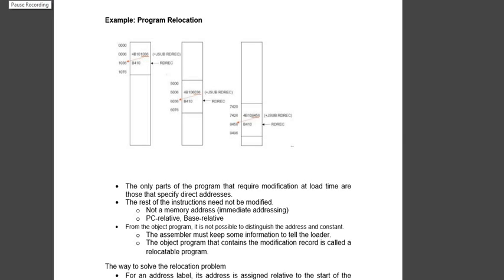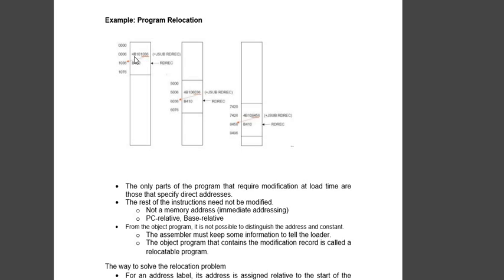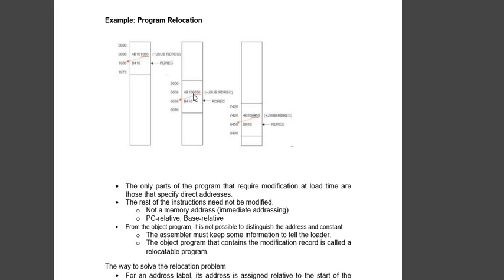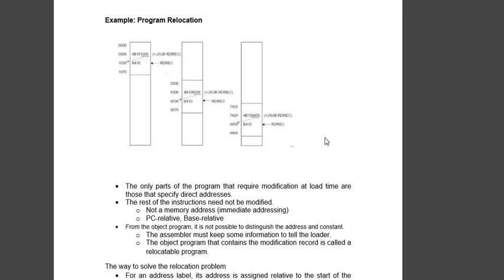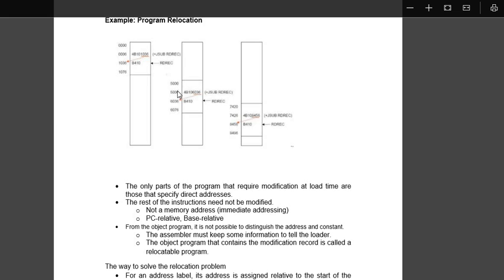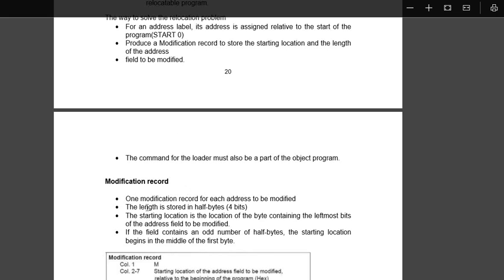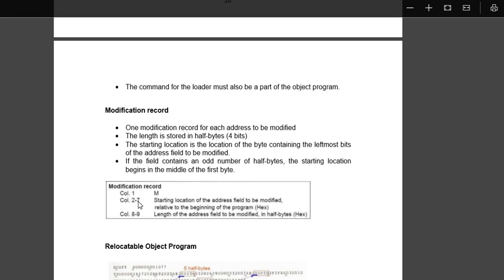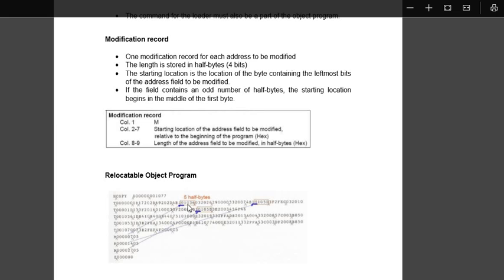PROGRAM RELOCATION and why we need it?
The need for program relocation
∑ It is desirable to load and run several programs at the same time. ∑ The system must be able to load programs into memory wherever there is room.
∑ The exact starting address of the program is not known until load time.
Absolute Program
∑ Program with starting address specified at assembly time
∑ The address may be invalid if the program is loaded into somewhere else
∑ The only parts of the program that require modification at load time are those that specify direct addresses.
∑ The rest of the instructions need not be modified. o Not a memory address (immediate addressing) o PC-relative, Base-relative
∑ From the object program, it is not possible to distinguish the address and constant. o The assembler must keep some information to tell the loader. o The object program that contains the modification record is called a relocatable program.
The way to solve the relocation problem
∑ For an address label, its address is assigned relative to the start of the program(START 0)
∑ Produce a Modification record to store the starting location and the length of the address
∑ field to be modified.